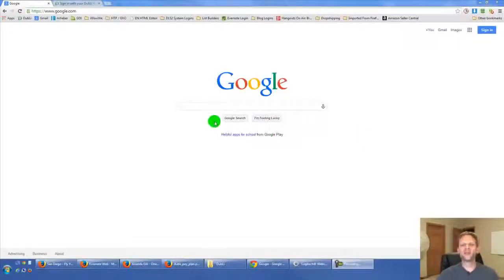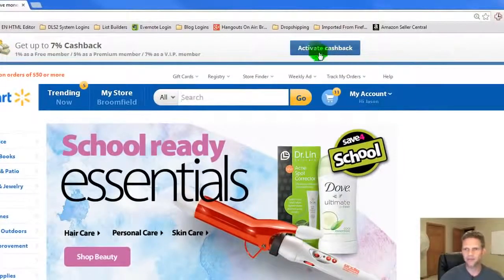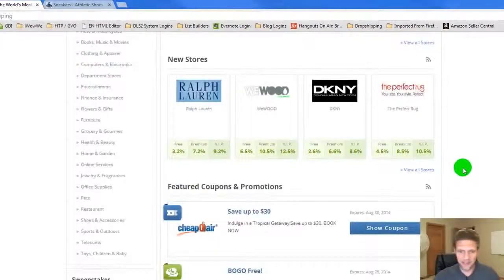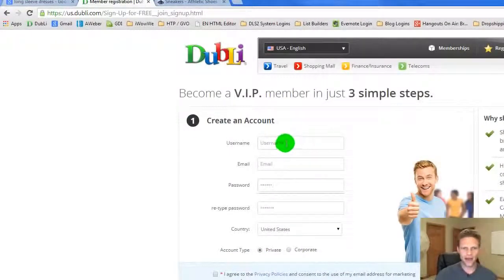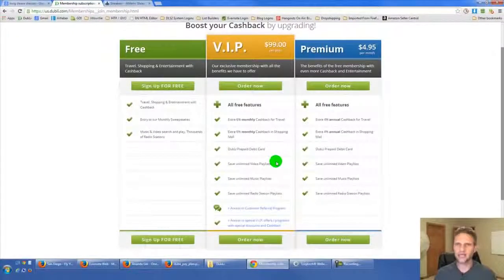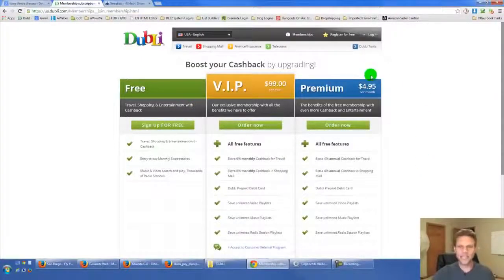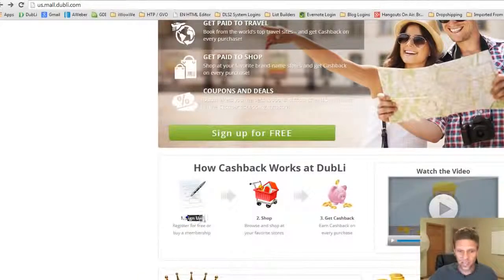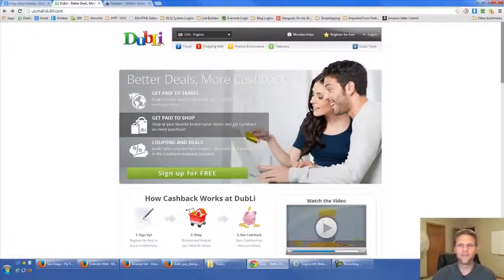FREE Cash Back Toolbar Demo | coachAOG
Let 2015 start to be better!

coachAOG